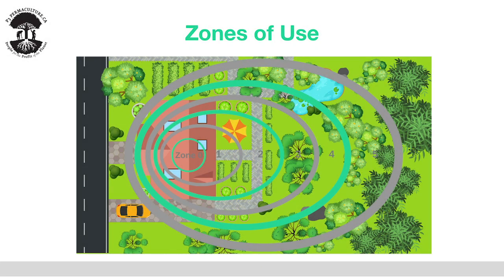Site Analysis - Zones of Use